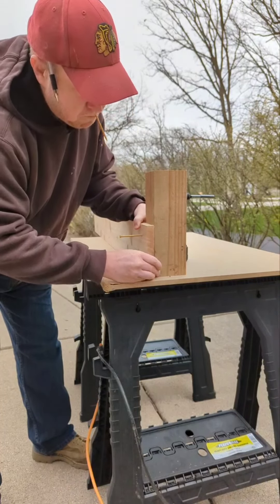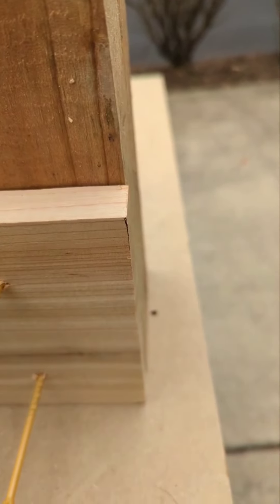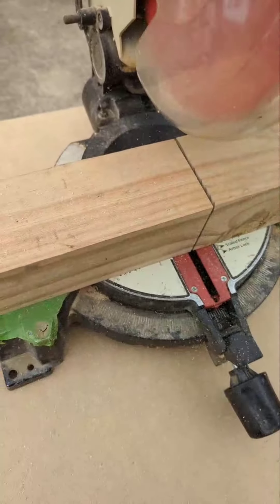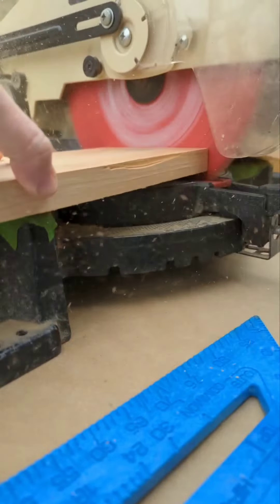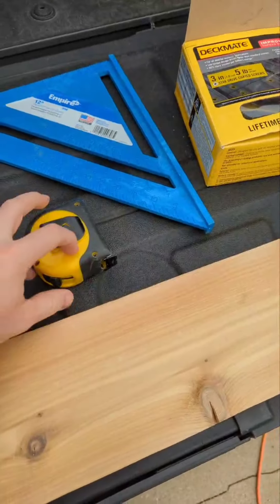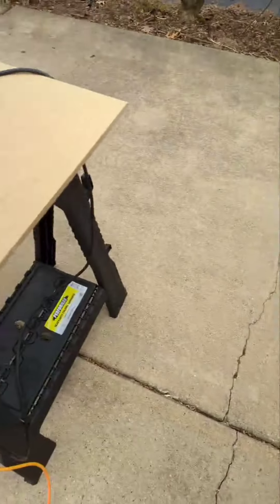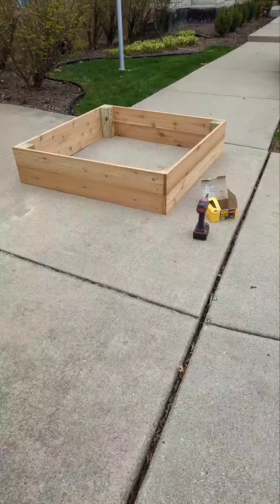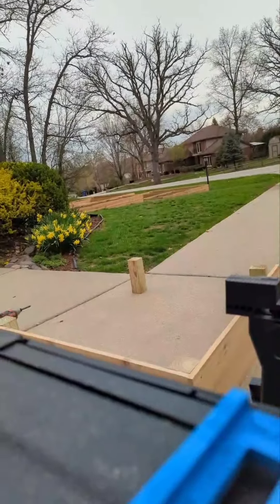Grow Your Own Food!! If I Can Do It So Can You!!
If you are on the fence about starting a garden, DO IT!!  Becoming more self sufficient can only benefit you!!  You can purchase raised beds at any hardware store, Walmart or Amazon!!  I'm here to tell you that you can do it and I believe in you!!   GET PLANTING!!